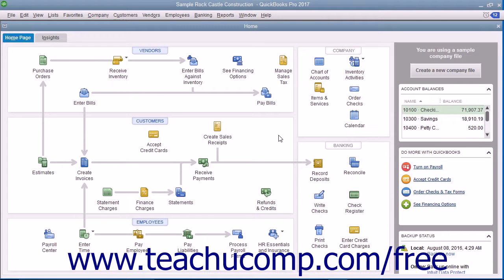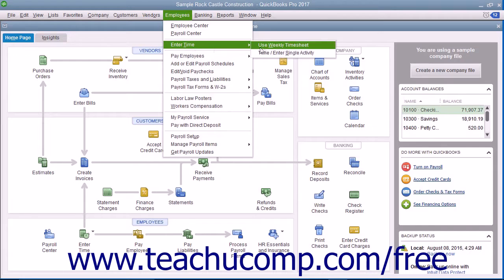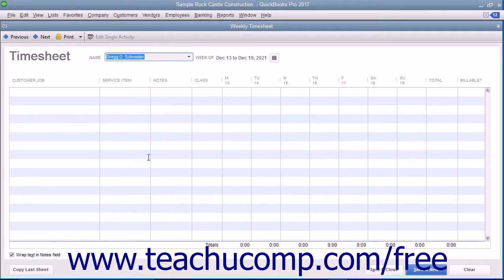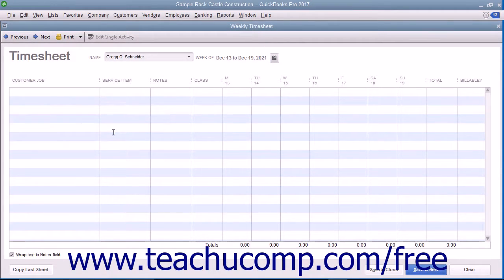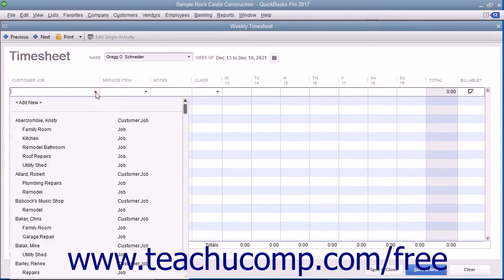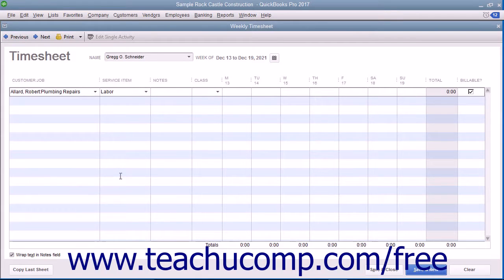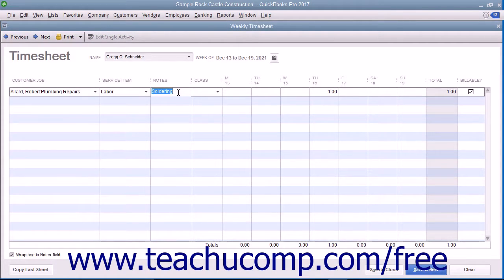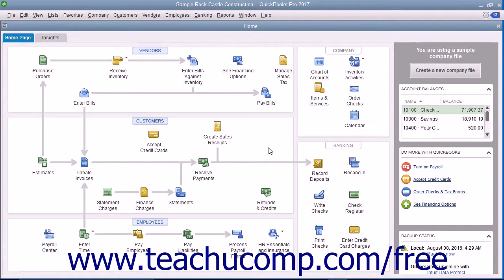QuickBooks Pro 2017 Tutorial Weekly Timesheets Intuit Training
Learn about Weekly Timesheets in QuickBooks Pro 2017 A clip from Mastering QuickBooks Made Easy. - the most comprehensive QuickBooks tutorial available. Visit us today!